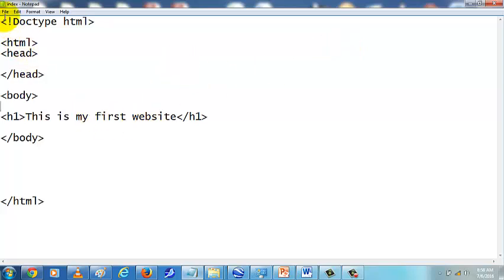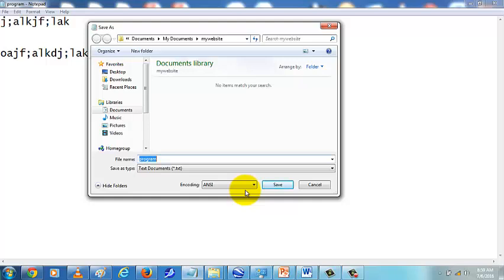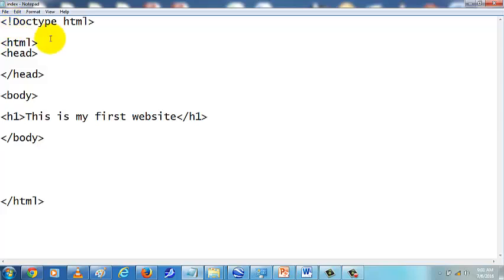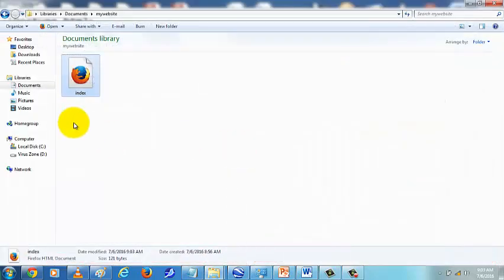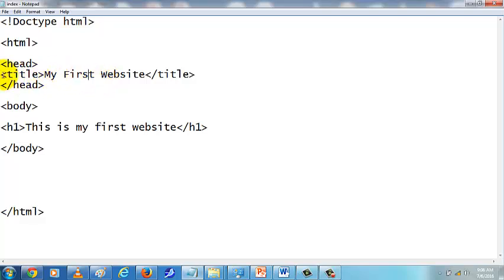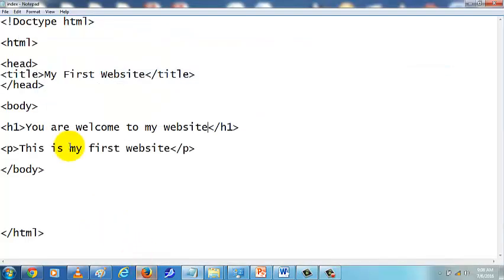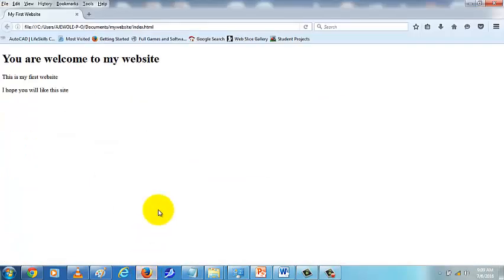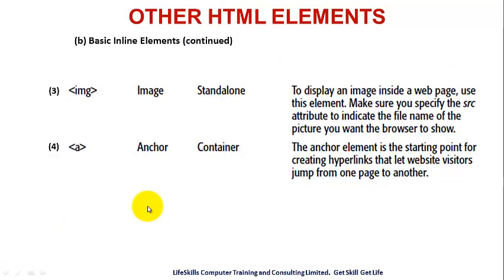Web Design Class 7